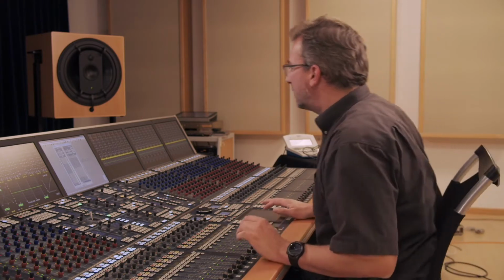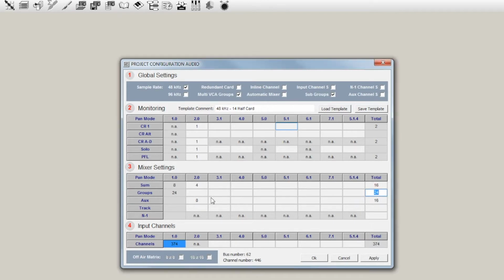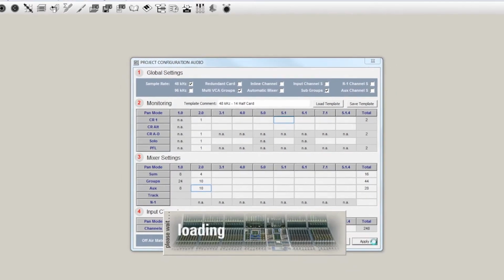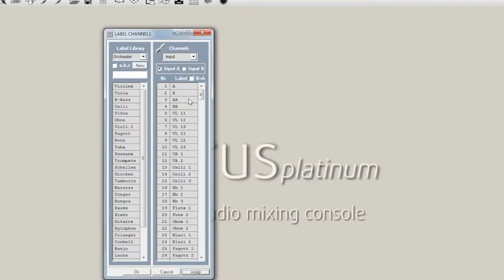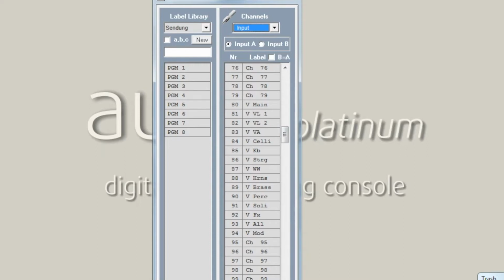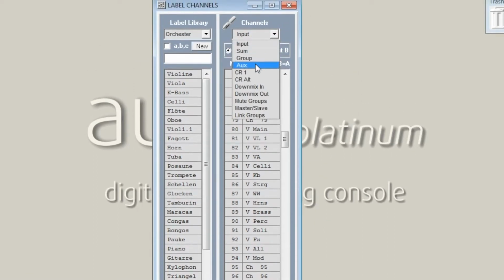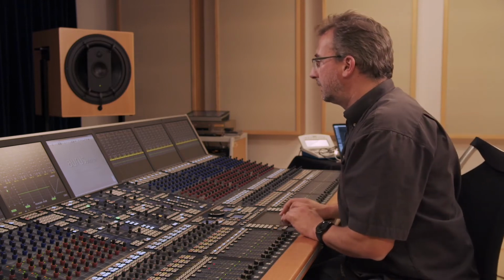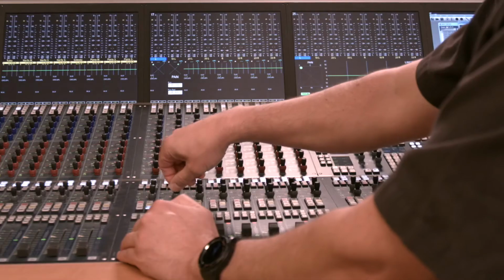V2 Lesson 1 Part II Mixing Symphonic Orchestras